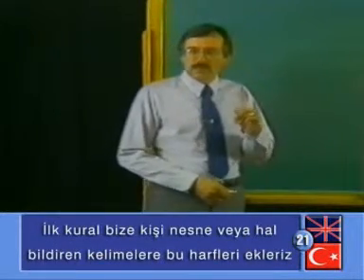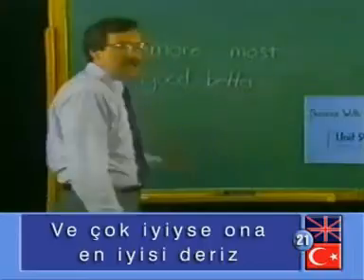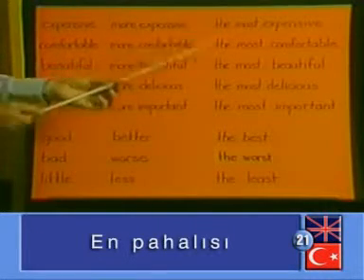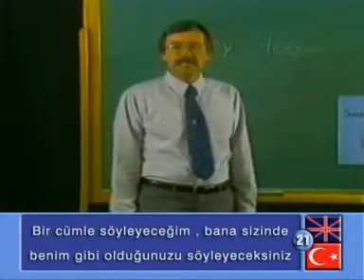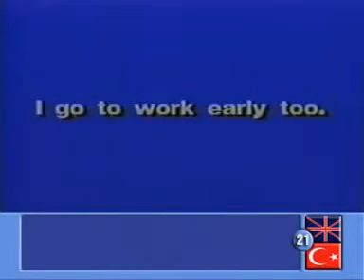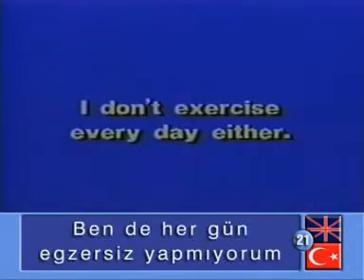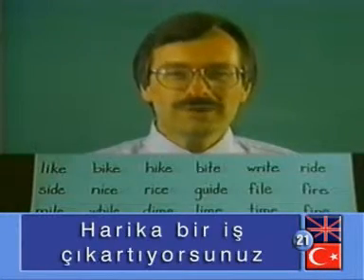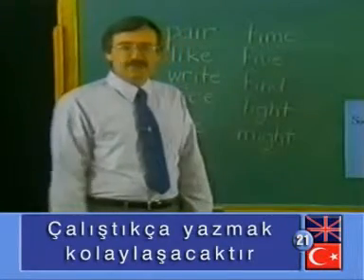Intermediate Orta Seviye - Disk 21 (1/1)